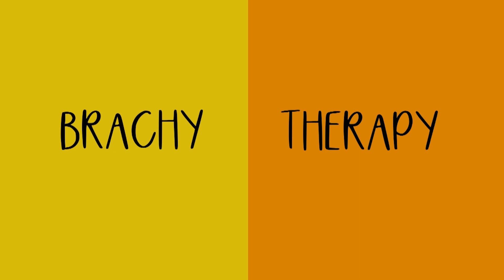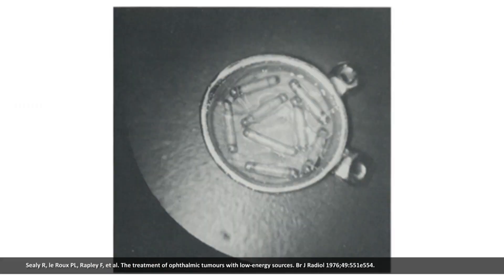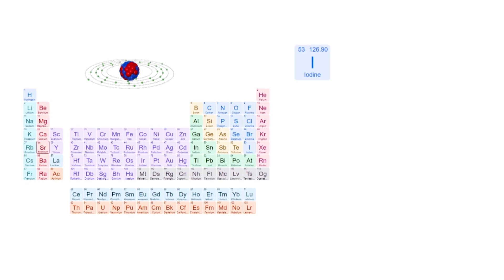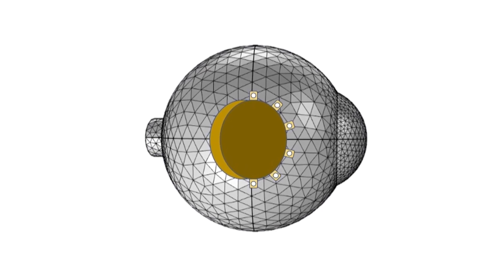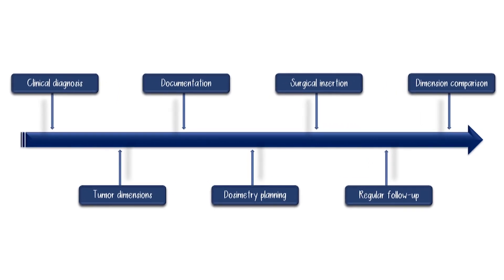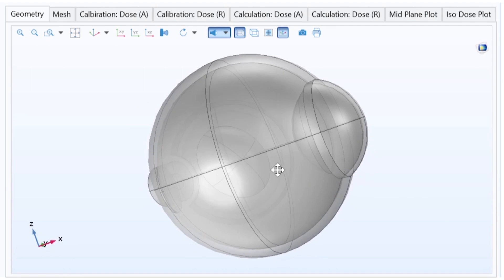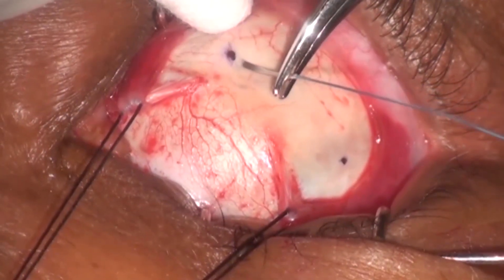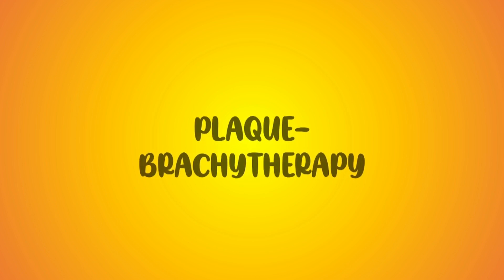Plaque brachytherapy – Radiating positivity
Rolika Bansal, Santosh G Honavar, Vijay Anand P Reddy1, Shiva Shankar Talloju
Centre for Sight, Hyderabad, 1Apollo Hospitals, Jubilee Hills, Hyderabad, Telangana, India
Correspondence to: Dr. Santosh G Honavar, Centre for Sight, Ashoka Capitol, Banjara Hills, Road Number 3, Hyderabad, Telangana, India.

Background: Plaque brachytherapy is an evolving, yet effective globe and vision‑sparing modality for the treatment of intraocular tumors by transscleral irradiation of the tumor base with a radioactive implant. The American Brachytherapy Society (ABS) along with the collaboration of the international multicenter Ophthalmic Oncology Task Force (OOTF) was assembled to reach a consensus regarding establishing practice guidelines and setting standards of care for intraocular tumors. The advent of plaque brachytherapy has revolutionized the outcomes of intraocular tumors, thus ensuring globe salvage, reducing morbidity and mortality, and avoiding cosmetic disfigurement. A well‑planned dosimetry for plaque brachytherapy results in achieving local tumor control and excellent prognosis. Purpose: This technique provides the advantage of focal radiation, thus eliminating the damage to the adjacent structures, minimal periorbital tissue damage, absence of cosmetic disfigurement owing to lack of retarded bone growth as seen in external beam radiotherapy. Thus, it reduces the risk of metastasis, and with the recent advances, it provides a shorter duration of treatment. Synopsis: In this video, we shall display the concept of plaque brachytherapy, the various types of plaques available, different radiations sources, planning dosimetry and calculations, target disease spectrum, surgical placement, and post‑radiation outcomes in terms of local tumor control and prognosis. Highlights: This video highlights the history, basic principles and techniques of plaque brachytherapy and provides an understanding of its applications in the world of ocular oncology.